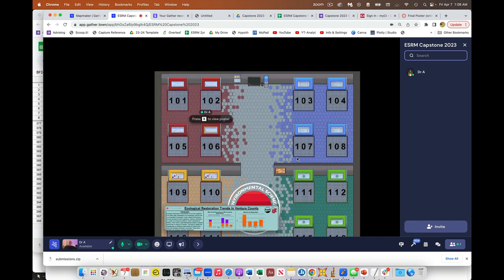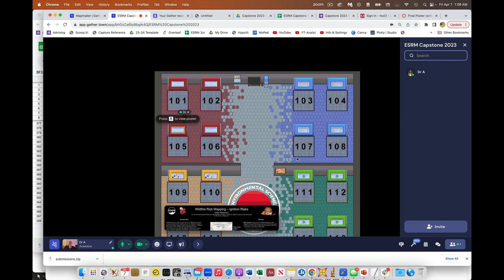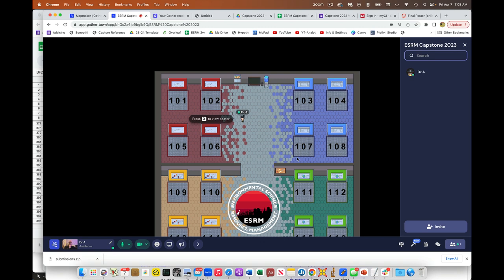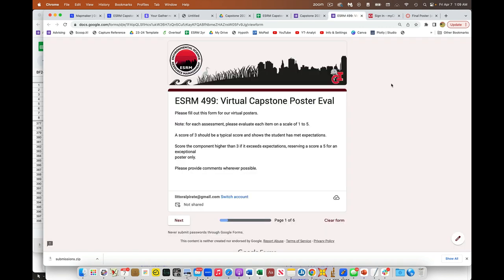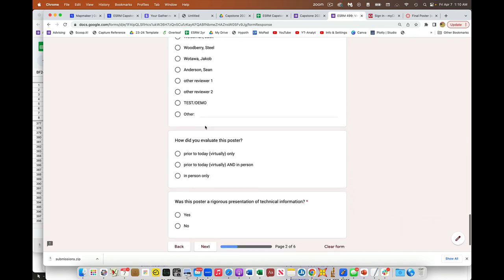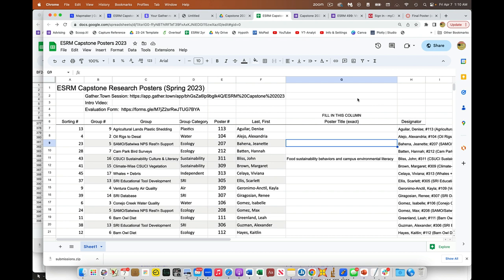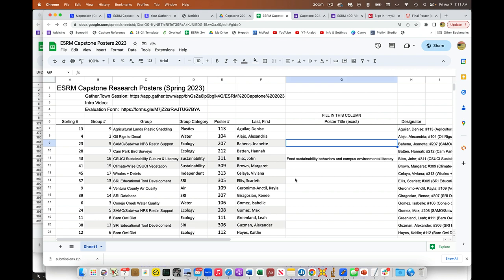Intro to ESRM Virtual Poster Session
This is a quick overview of our Gather.Town virtual space.